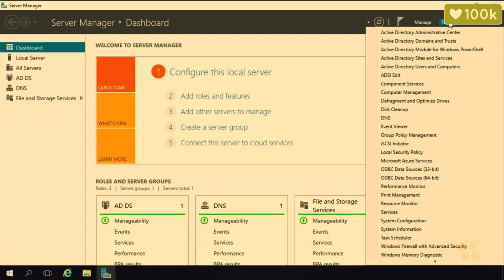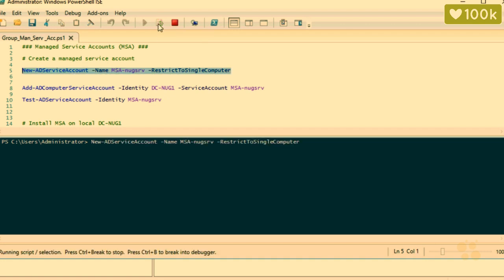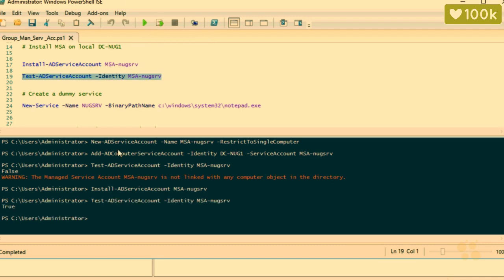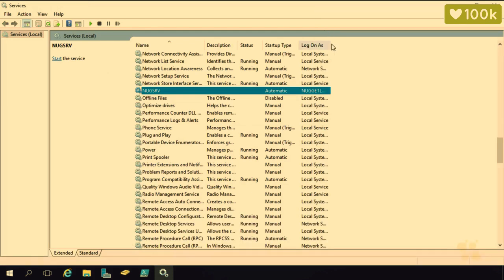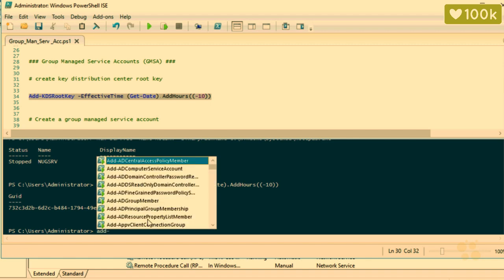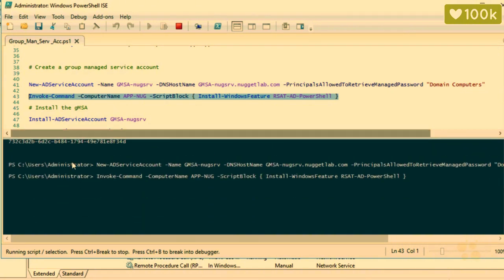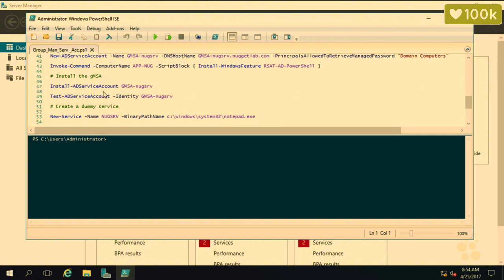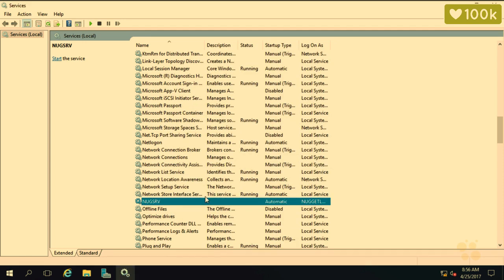19 WinServer 03